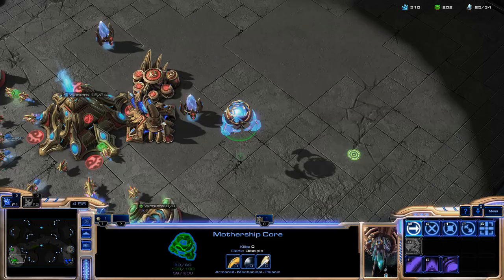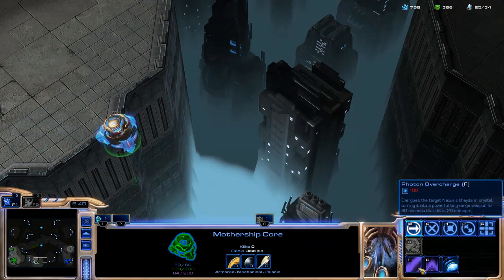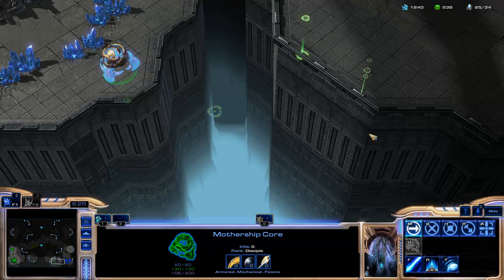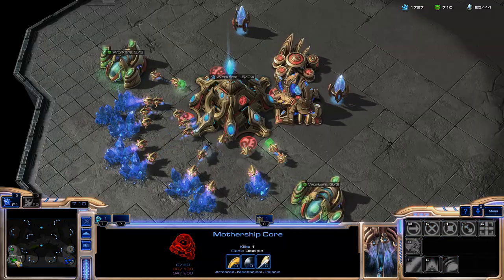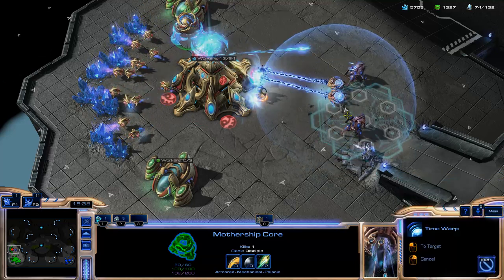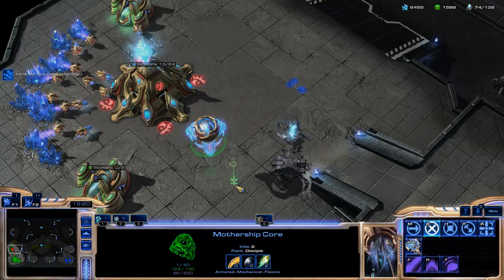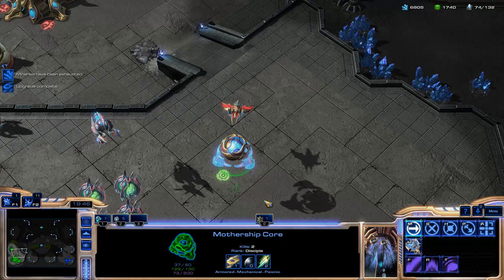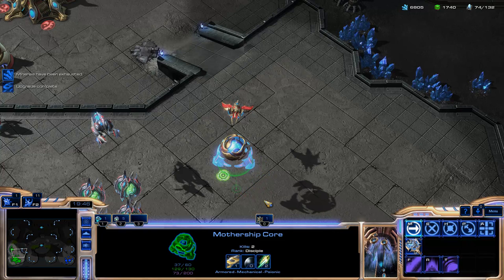Starcraft 2 Heart of the Swarm Mothership Core - New HoTS Protoss Unit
- Full Mothership Core unit guide, including strategies and tactics for using this new HotS unit.

- Ultimate Starcraft 2 Training Program - Check it out!

Video guide demonstrating how the Mothership Core works in Heart of the Swarm, the first Starcraft 2 expansion.

The Mothership Core is a Protoss unit produced at the Nexus. It requires a Cybernetics Core, has a 30 second build time, costs 100 minerals, 100 vespene gas, and 2 supplies. You can only have 1 Mothership Core at a time.

The Mothership Core builds very quickly and has a relatively low cost, so it can be produced early on in the game. However, Vespene gas is limited very early in the game, so if you want a fast Mothership Core, your first Stalker and/or warp gate technology will be delayed (assuming non-forge fast expand opener).

The Mothership Core is somewhat slow (~1.9 move speed). While it moves fast enough to get across the map, this does mean it can be chased down by Stalkers and other ranged units.

It's low shields (60) make it fragile for harassing, but it can be used quite effectively to kill off enemy workers, particularly if they are slow about getting out anti-air units.

The Mothership Core has 3 abilities:

Photon Overcharge (100 energy) - Causes the targeted Nexus to gain a ranged (13) attack that can hit both and and ground units, dealing 20 damage per hit. Lasts for 60 seconds.

Mass Recall (100 energy) - Teleports the Mothership Core and your nearby units to a your targeted Nexus. An easy way to use this is by casting this ability on mini-map near the Nexus you want to go to.

Time Warp (75 energy) - Creates a large bubble on the ground that snares enemy units inside. Great for trapping enemy units within a Psionic Storm.

The Mothership Core can be upgraded into a Mothership for 300 minerals and 300 vespene gas (takes up 6 extra supplies as well for 8 total). The Mothership has Mass Recall and Time Warp but loses Photon Overcharge. The advantage of the upgrade is that the Mothership cloaks all nearby units and that the Mothership is much more survivable than the Mothership Core.

Note that Photon Overcharge is kind of expensive - the Mothership Core needs to be alive for 45 seconds before it will have enough energy for this ability. Keep that in mind if you are relying on the Mothership Core to defend against early aggression.